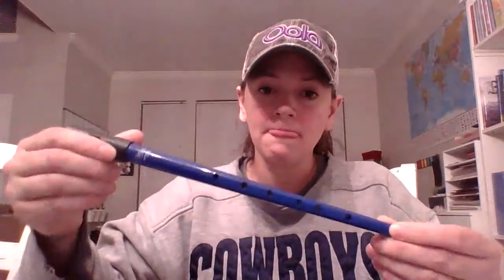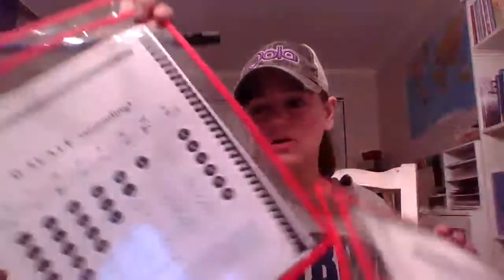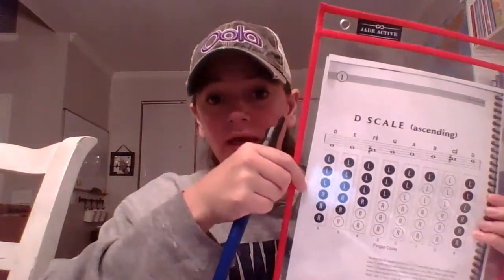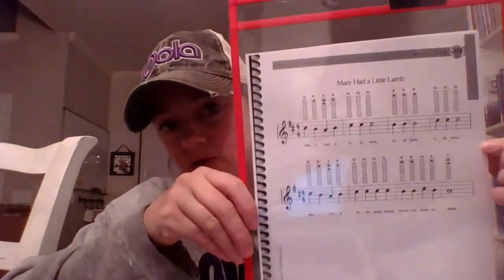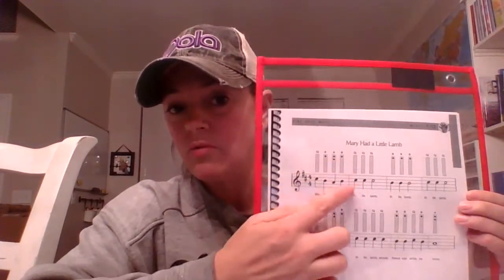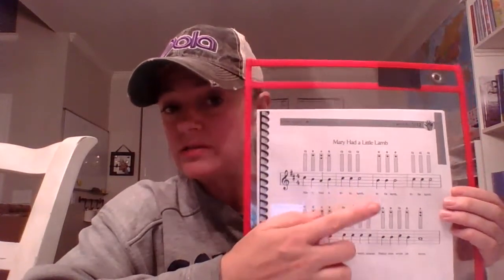Cycle 2 Weeks 7 12 Fine Arts Tin Whistle